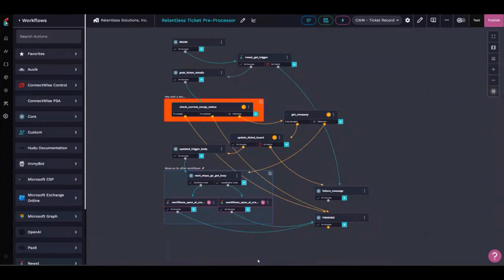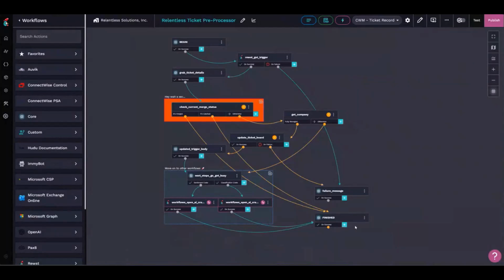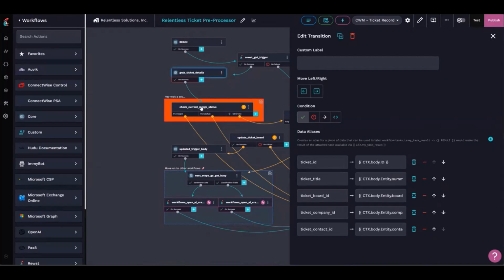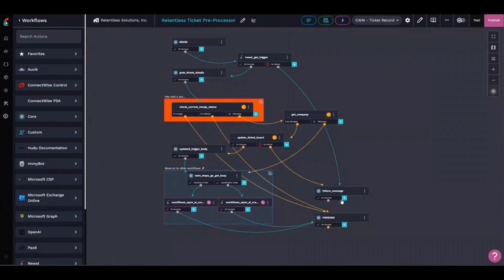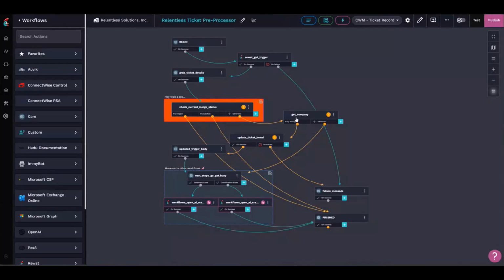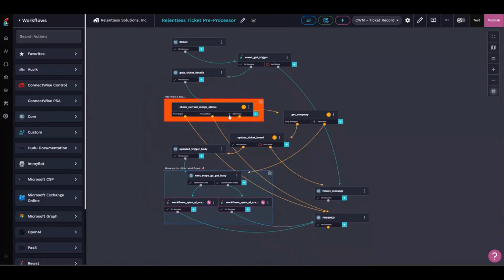How to automate ticket routing with Rewst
Struggling manually routing tickets across your PSA? 🤔 Watch as Jim-Barry from Relentless Solutions harnesses the power of Rewst's prebuilt automations, called Crates, to automate ticket pre-processing.